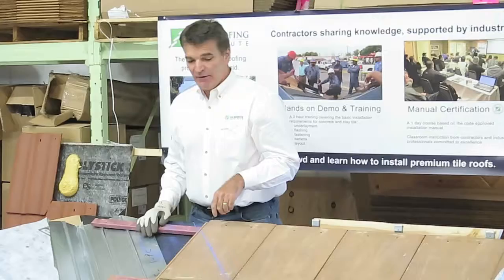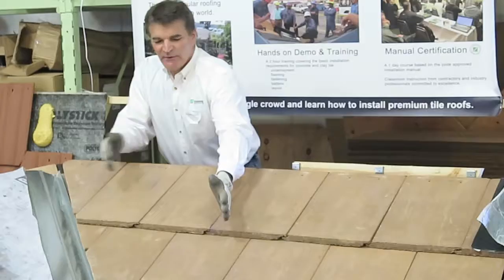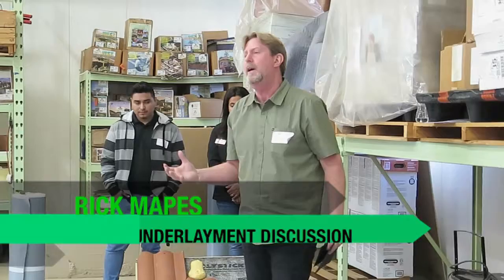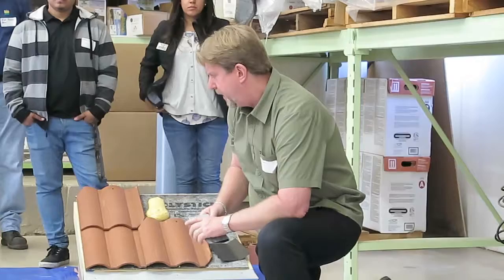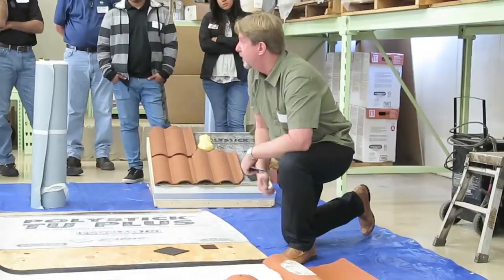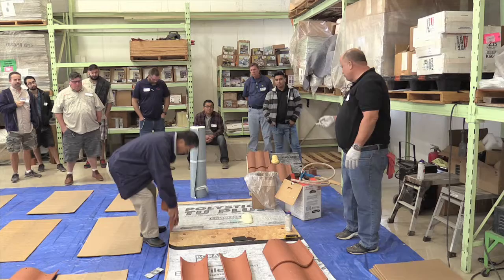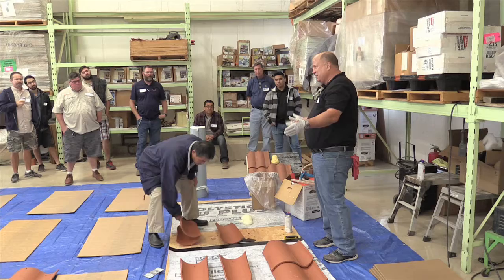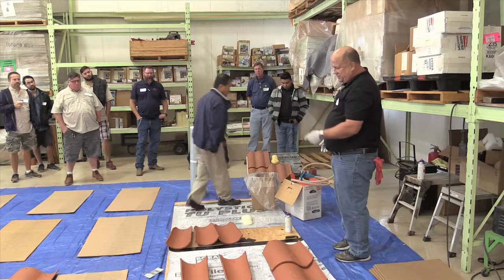Tile Roofing Institute - Technical & Demonstration Training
The Tile Roofing Institute is your resource for tile.

Technicl & Demonstration Training at the MCA Tile Plant in Corona, CA. November 2016